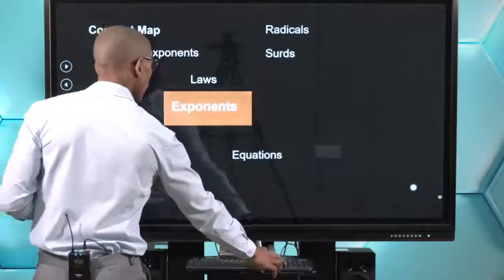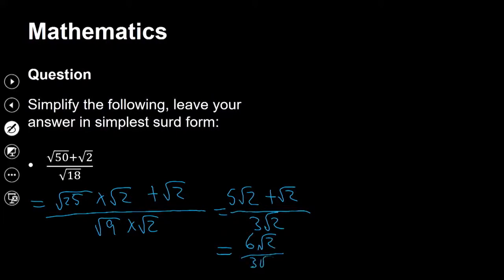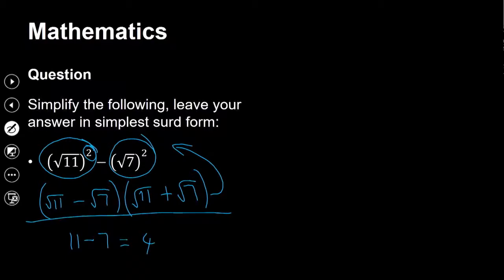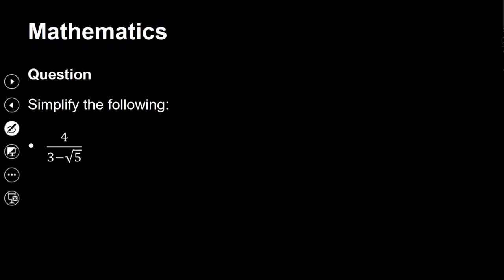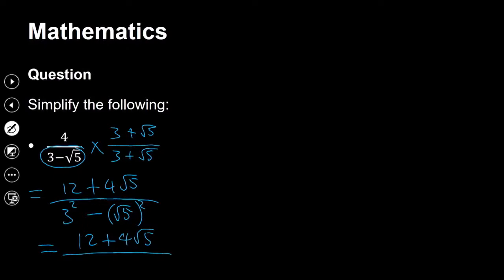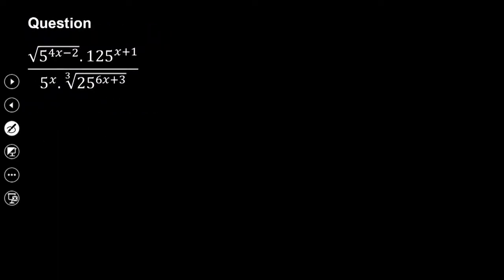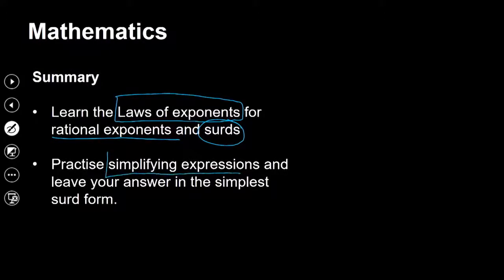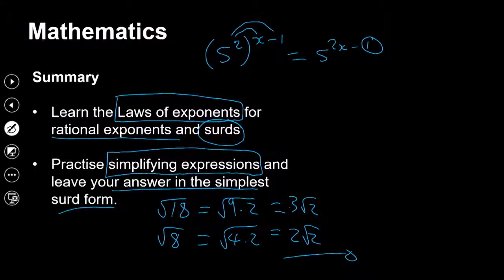Maths Grd 11 Rational Exponents S4